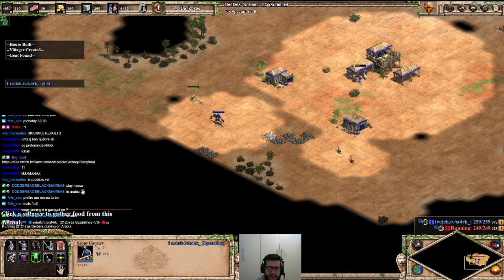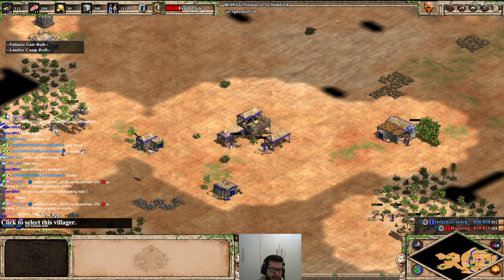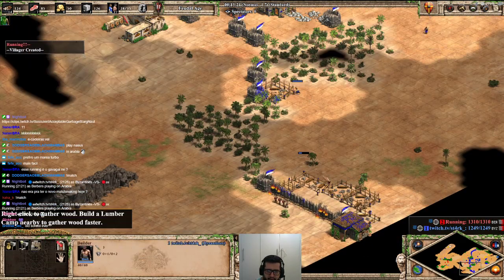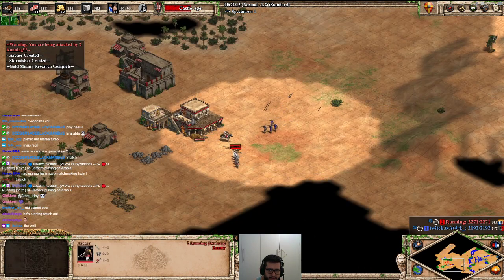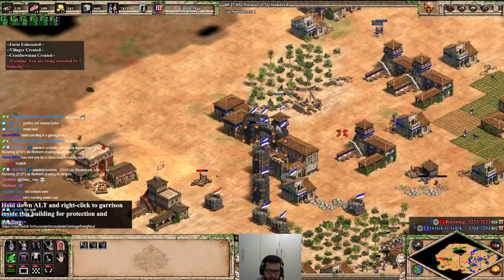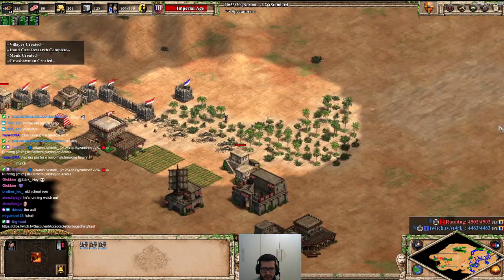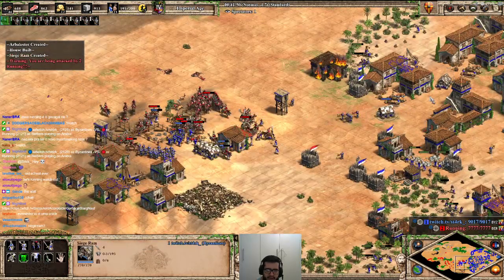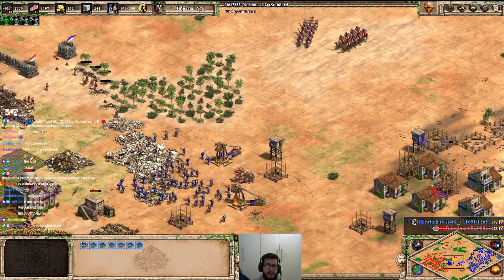1v1 Arabia vs Running (Byzantines vs Berbers)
Byzantine defensive approach vs Berber Strenght & Mobility